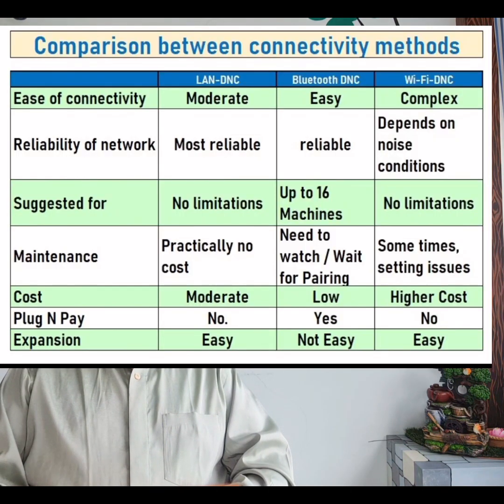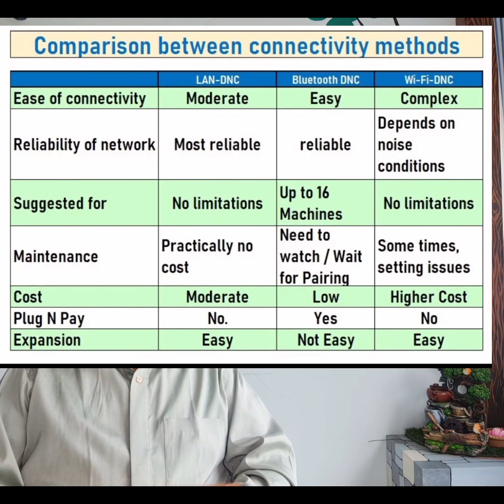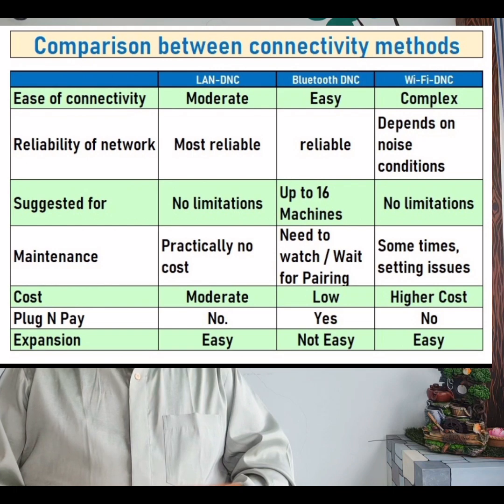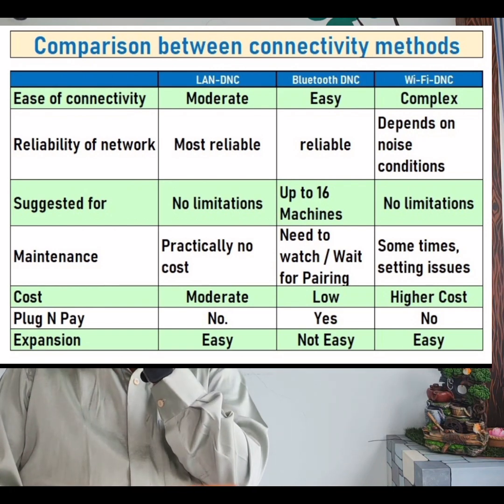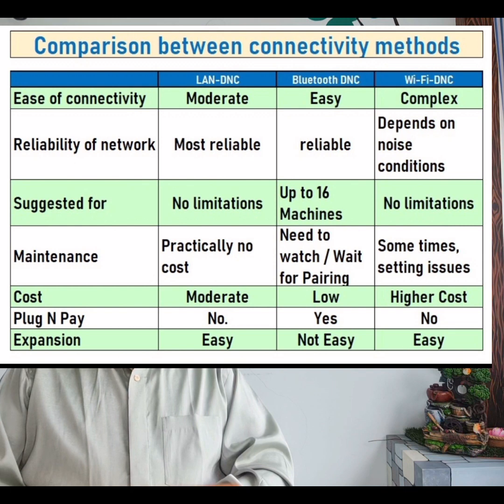Use of CIMCO NC - BASE for NC program management